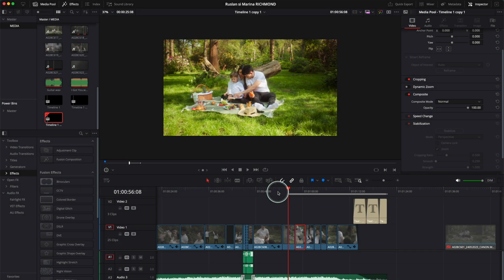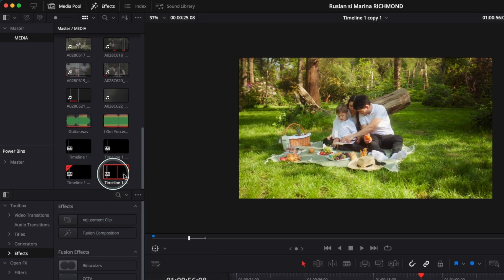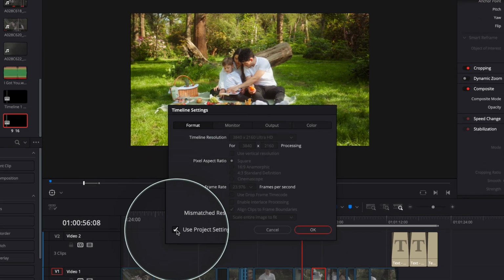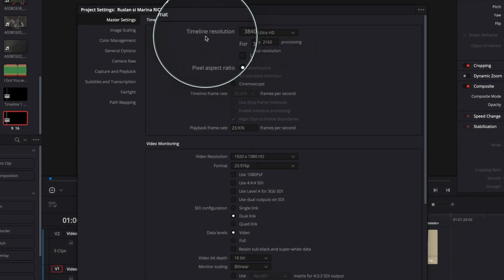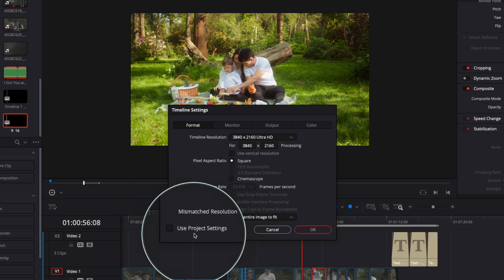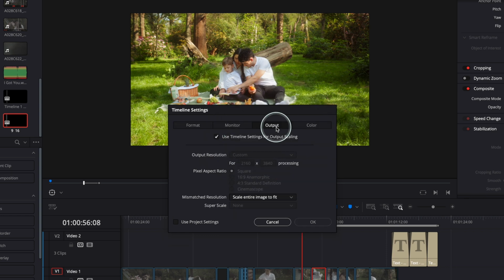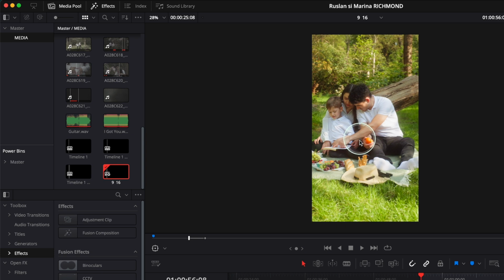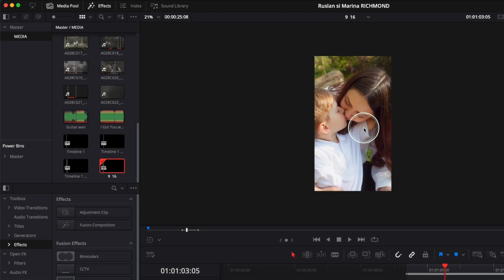One PROJECT - Multiple TIMELINES // DaVinci Resolve 19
Learn how to manage two projects in one using DaVinci Resolve 19 with this multiple timeline workflow tutorial! Discover a super simple and free method to have the same project in different resolutions and aspect ratios, perfect for uploading on YouTube Shorts, Instagram Reels, or TikTok. Don't miss out on this easy and fast editing technique.

00:00 Introduction
00:31 How to Duplicate a Timeline in DaVinci Resolve ?
01:00 How to Change Timeline Settings in DaVinci Resolve ?
01:18 How to Acces Project Settings in DaVinci Resolve 19 ?
02:31 Conclusions